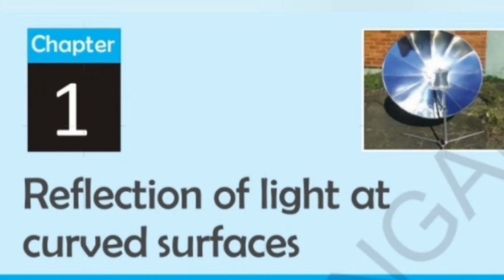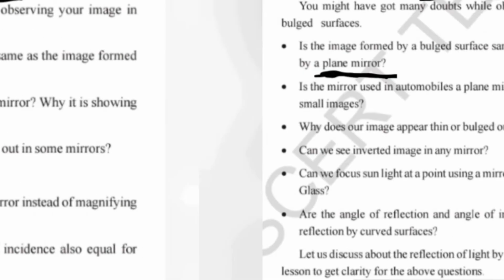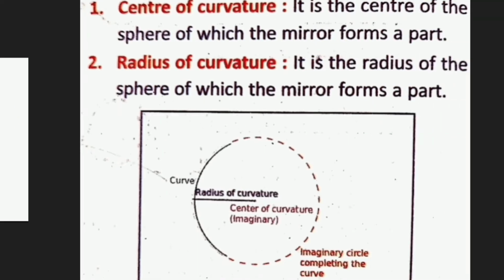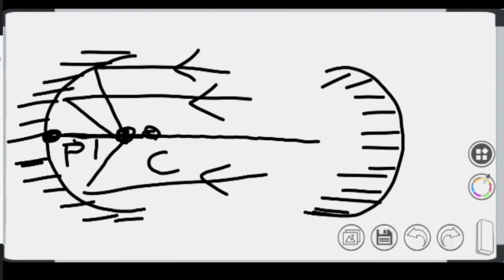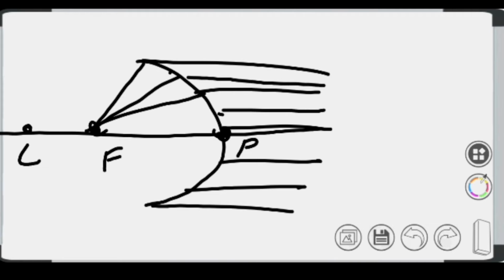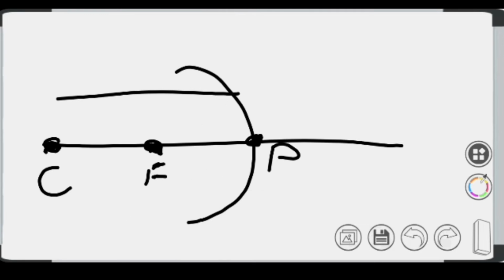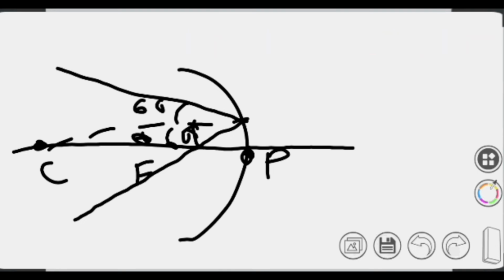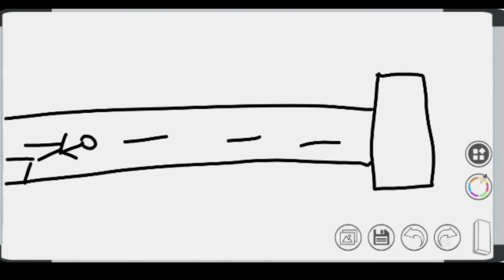Ch-1-Reflection of light at curved surfaces | Part-1 | Class-10th | Success Studies...